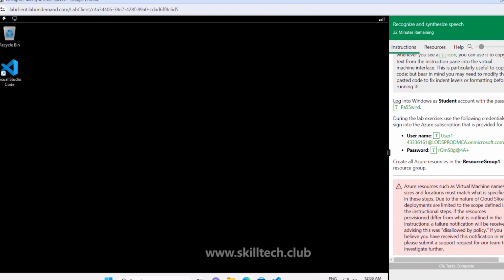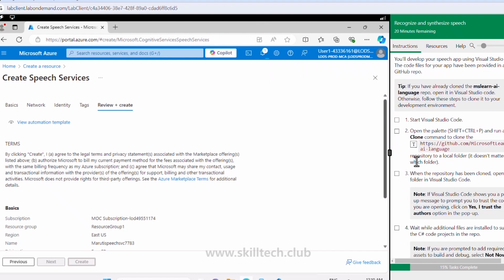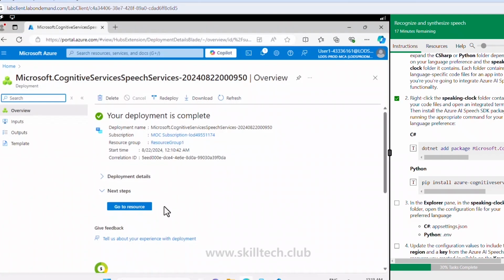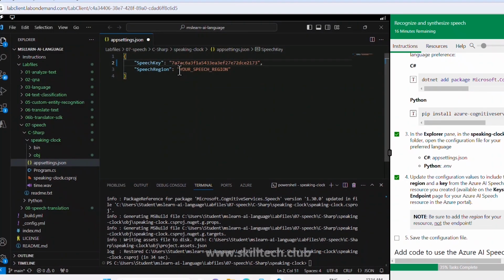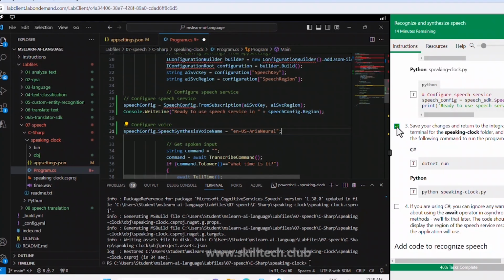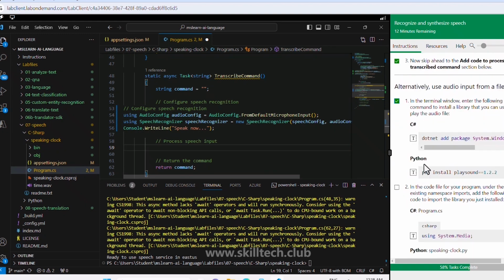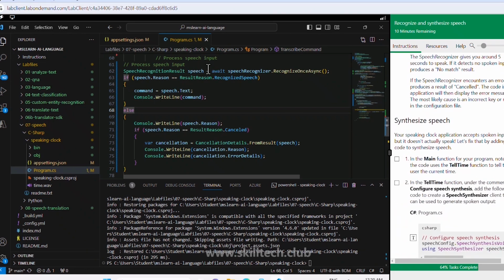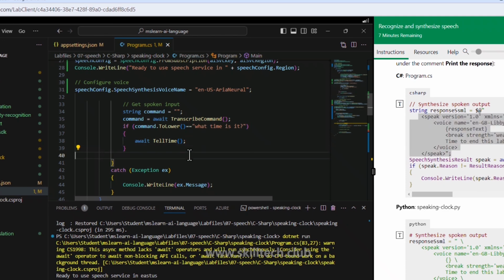AI-102 Lab: Recognize & Synthesize Speech with Azure AI Speech Service | Hands-On Tutorial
In this AI-102 hands-on lab, we explore how to recognize and synthesize speech using the Azure AI Speech Service. Learn how to convert spoken language into text with Speech-to-Text (ASR - Automatic Speech Recognition) and generate lifelike AI-powered speech with Text-to-Speech (TTS) and Neural Voices. This session is ideal for AI developers, cloud engineers, and AI-102 certification aspirants looking to master speech AI solutions in Microsoft Azure.

🔍 What You’ll Learn in This Lab:
✅ Introduction to Azure AI Speech Service
✅ Speech-to-Text (ASR) - Converting speech into text
✅ Text-to-Speech (TTS) - Generating human-like AI speech
✅ Using Neural Voices for natural-sounding speech synthesis
✅ Hands-on Demo: Implementing speech recognition & synthesis
✅ Best Practices for AI-102 Certification & Real-World AI Applications

AI developers & engineers working on speech-based applications
Cloud professionals preparing for AI-102 certification
Students & researchers exploring speech AI technologies
Businesses integrating AI-powered voice interactions in apps

📌 Key Highlights:
✅ Step-by-step, hands-on lab with live demo
✅ Use cases: Voice assistants, chatbots, accessibility solutions, and automation
✅ Best practices for deploying Speech AI in real-world applications
✅ AI-102 exam tips and preparation strategies

💡 Master Azure AI Speech Services & enhance your AI development skills today!

Chapters:

00:00​​​ ⏩ Login Azure Portal
01:28​​​ ⏩ Provision an Azure AI Speech resource
02:32​​​ ⏩ Clone the repository for this course
03:50 ⏩ Configure your application
06:24 ⏩ Add code to use the Azure AI Speech SDK
08:57 ⏩ Add code to recognize speech
11:53 ⏩ Synthesize speech
13:04 ⏩ Use Speech Synthesis Markup Language